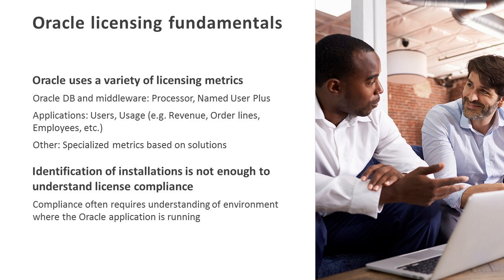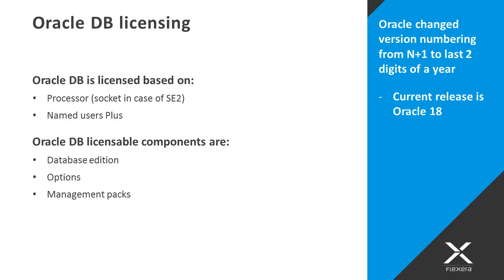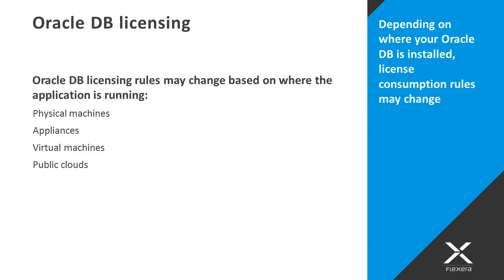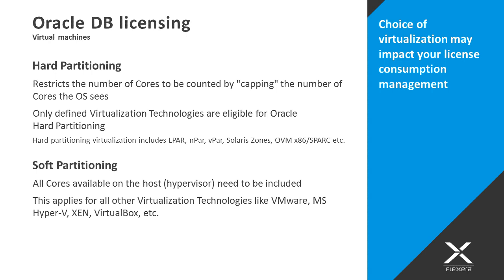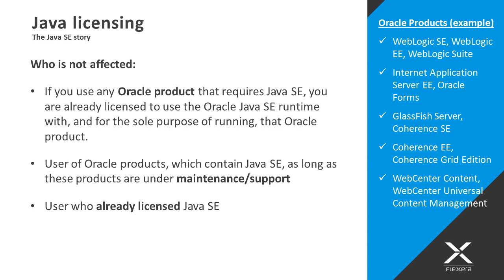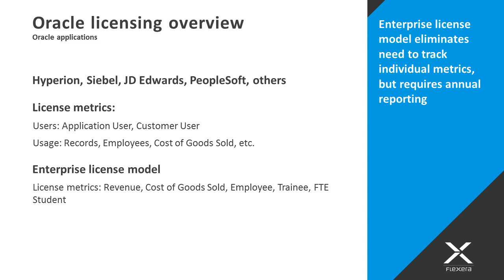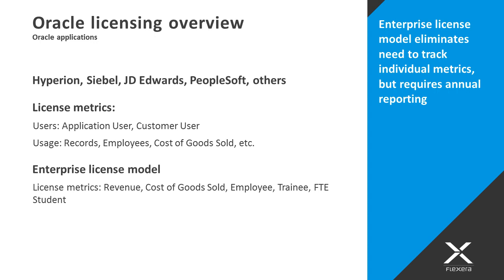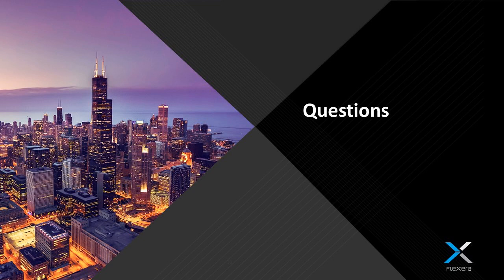Concepts and Best Practices for Managing Oracle License Compliance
As you may already know, Oracle license compliance can be complex to manage.

Join Flexera as we discuss Oracle licensing concepts and approaches to managing Oracle license compliance.

You will leave this webinar with:
-An in-depth look at Oracle DB licensing and compliance management, including differences between running Oracle DB on physical, virtual and public cloud environments.
-The understanding of licensing for other Oracle applications, including WebLogic, PeopleSoft and eBusiness Suite.